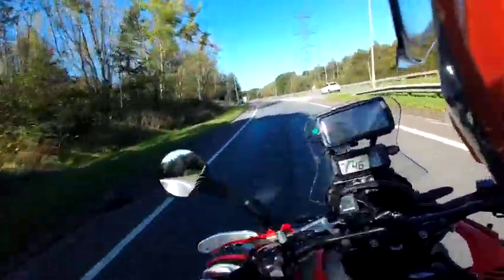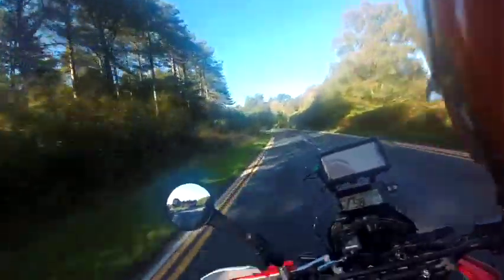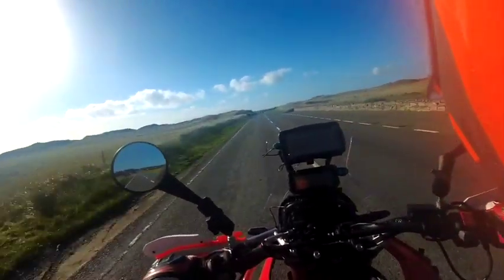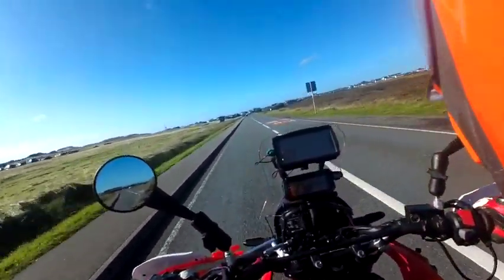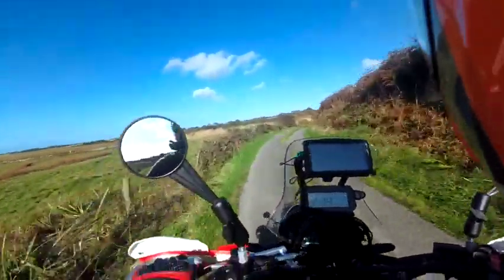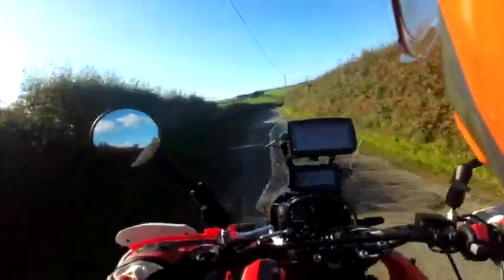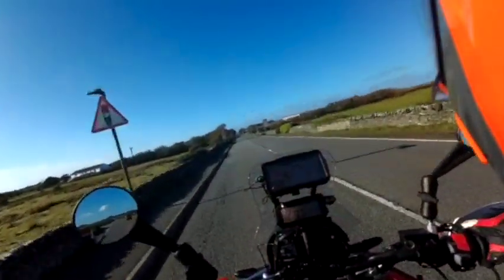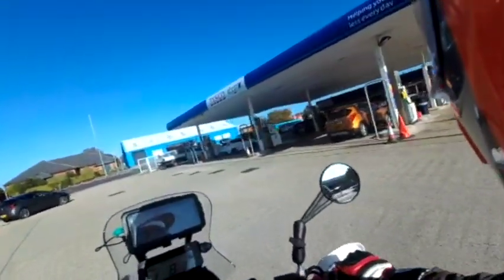Honda CRF300 Rally Circumnavigation of Anglesey Part 1 of 2 Hooray For Holyhead!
Camera issues, back issues and a lack of ideal weather nearly put paid to this video. Then problems trying to edit what I could salvage plus power cuts and a computer trying to go on strike nearly put paid to this adventure.

But.

For ages I've really wanted to try to give you a flavour of a ride right round Anglesey and I won't wait any longer so here it is. with added glare, fogging, changing resolution ( I suspect ). Not to mention a Red Arrows cameo ( don't blink ) and my traditional "sheepdog hates motorcycle" clips.

Enjoy what you can out of this. I'm hoping Part 2 will turn out better